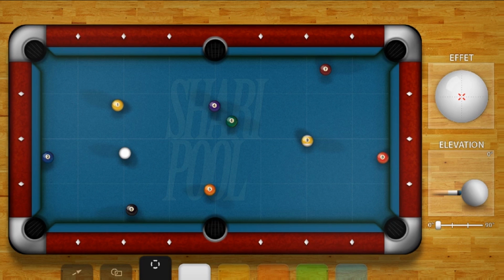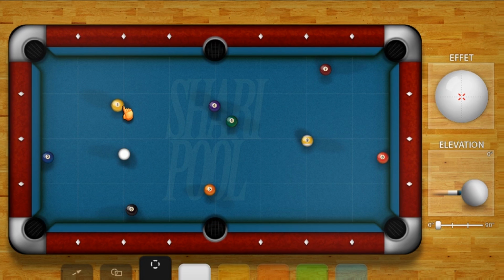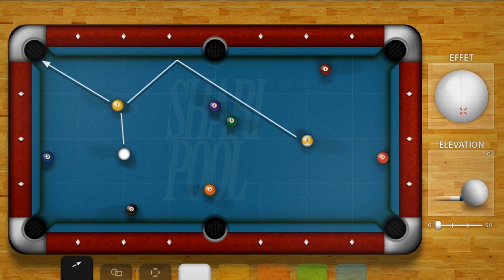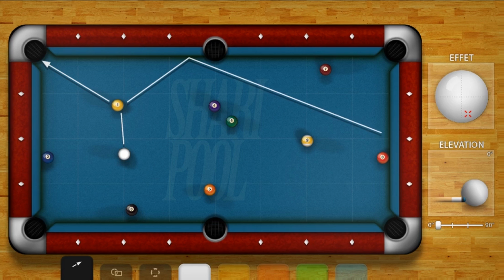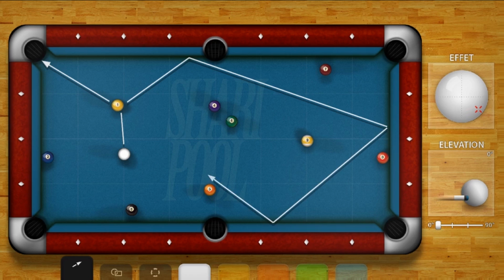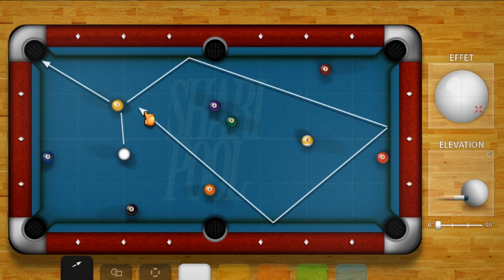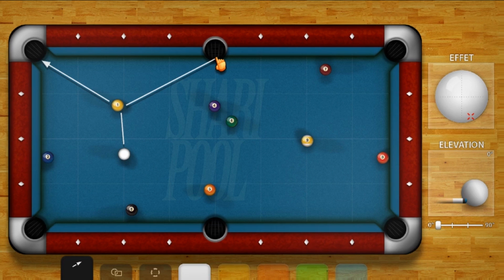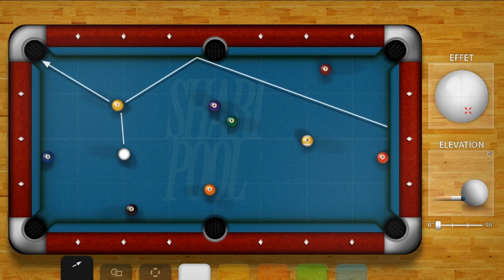Pool Lesson | How To Visualize Your Shots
Improve your potting game und positional play by visualizing every shot.